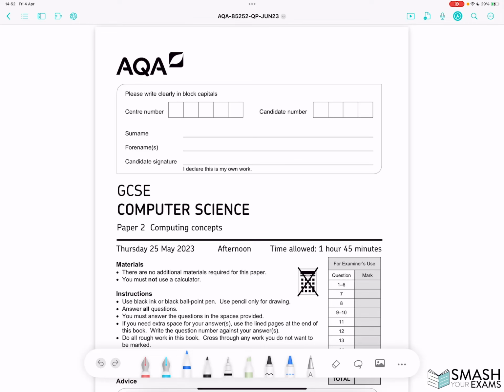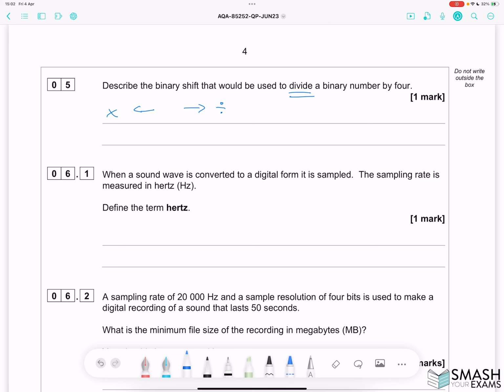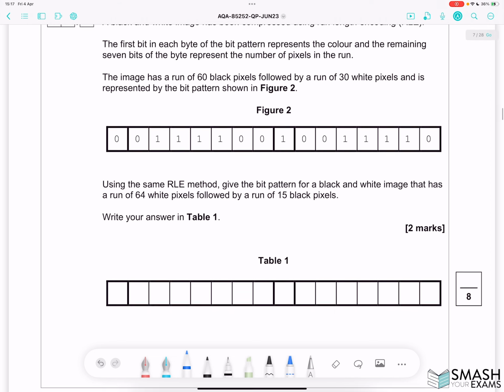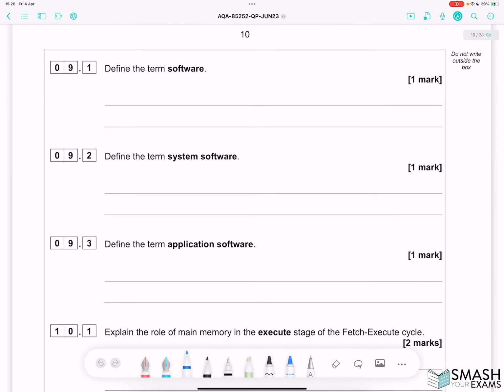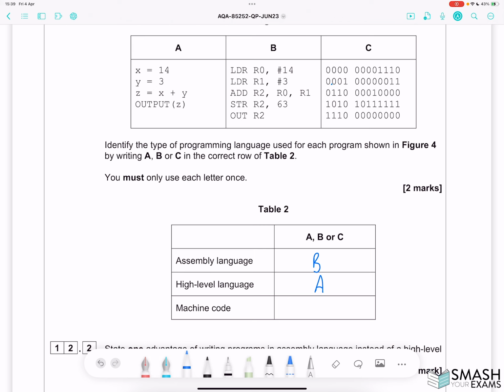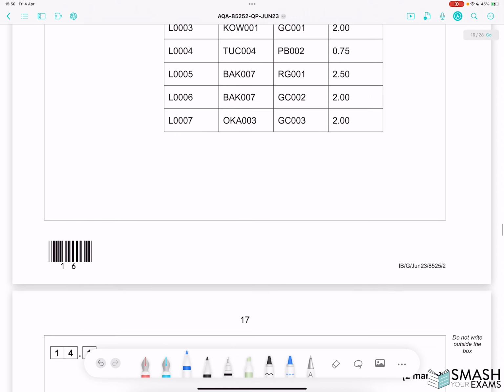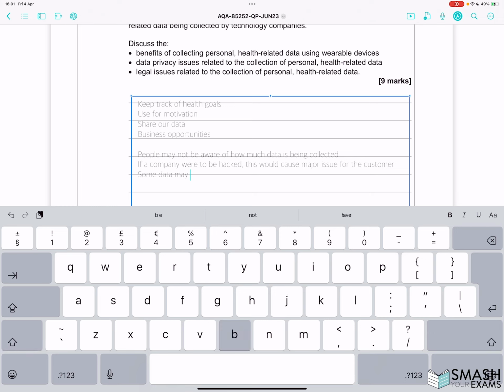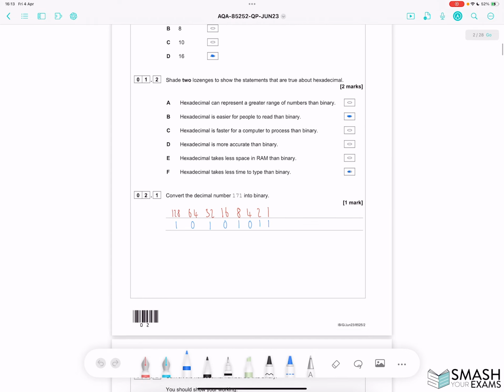AQA GCSE Computer Science Paper 2 Exam Walkthrough 2023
Here we look through AQA GCSE Computer Science paper 2 practical programming paper and help support you improve your grades.